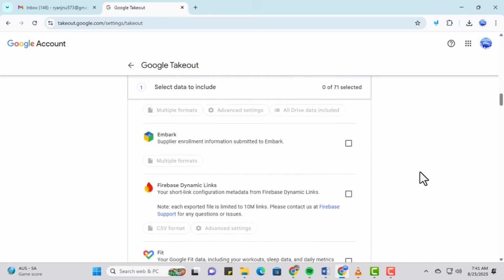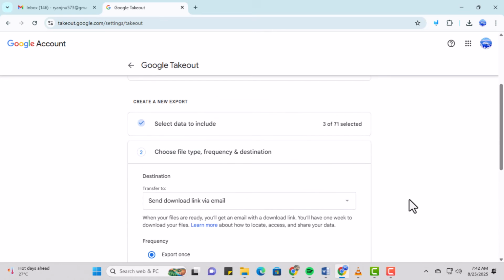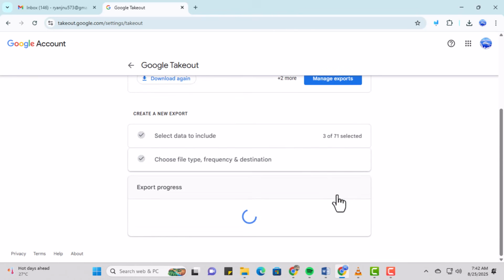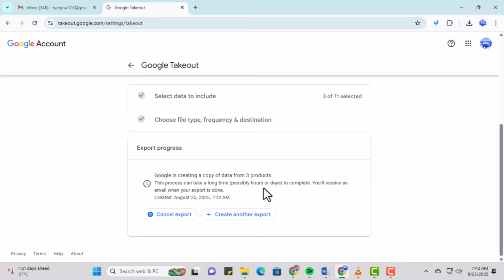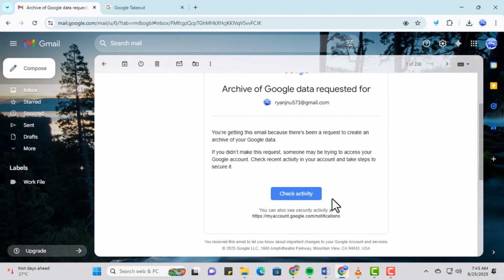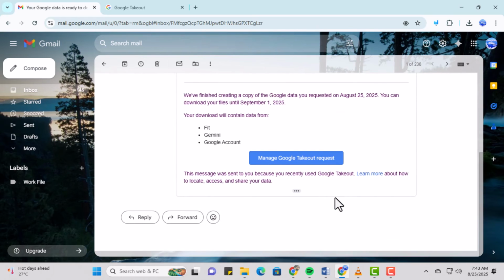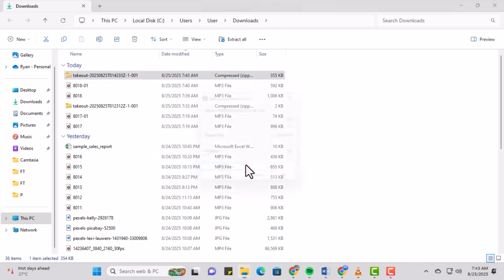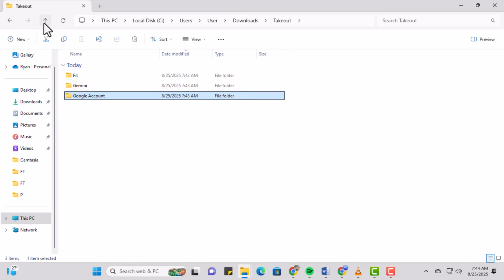How To Export Your Google Data With Google Takeout | Complete Step-by-Step Guide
In this video, we walk you through exactly how to export your Google account data using Google Takeout — including selecting the services you want (Gmail, Photos, Drive, YouTube, and more), customizing your export settings, and downloading your archived files to your computer. This is the full backup/export process, from start to finish.

Note: This guide covers exporting and downloading your data. Importing it elsewhere (like into a new email client or restoring Photos) depends on the destination service and isn't covered here — let us know in the comments if you'd like a follow-up guide for a specific import.